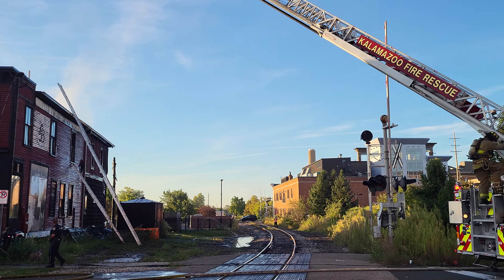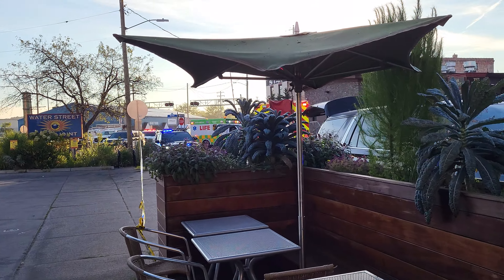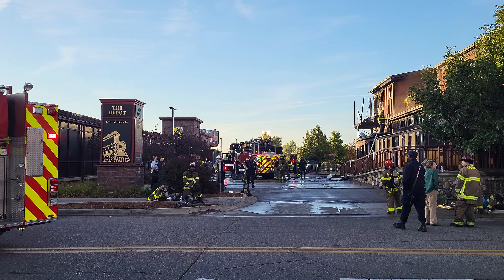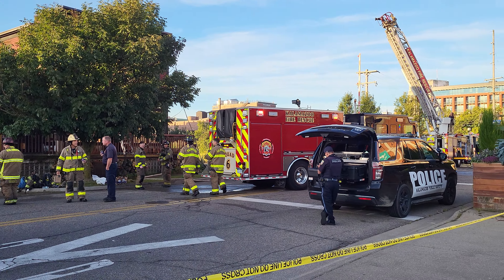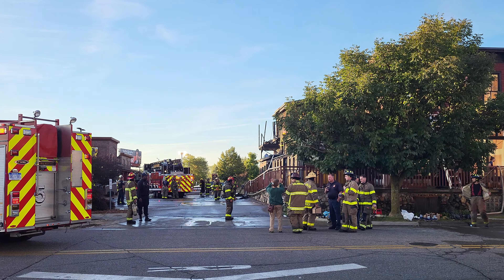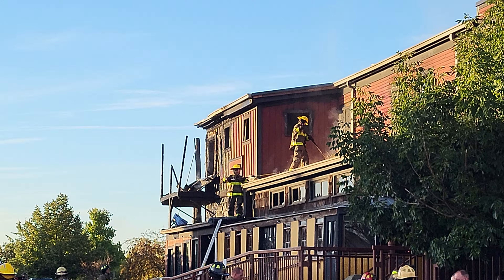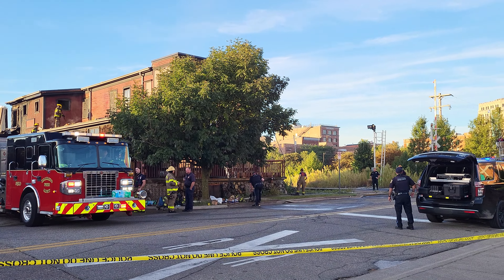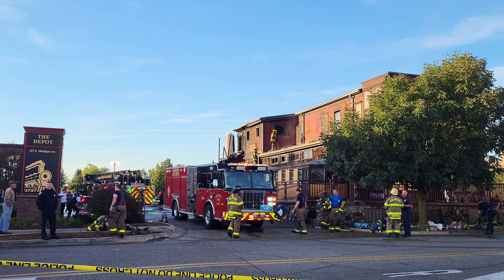Fire Destroys Historic Kalamazoo Building